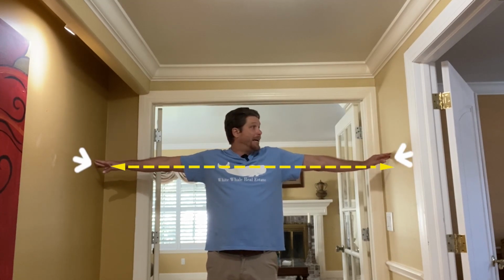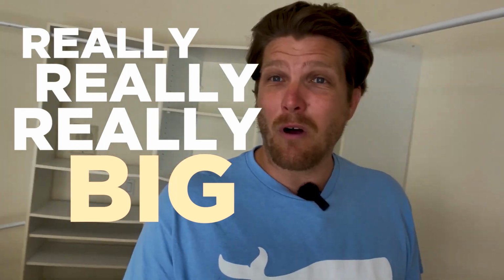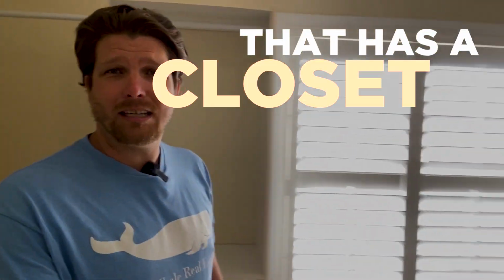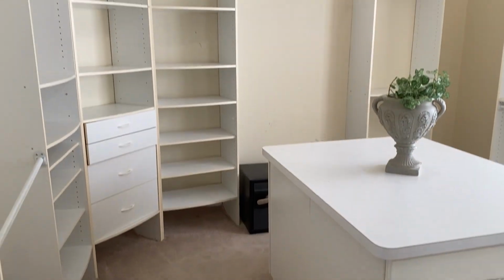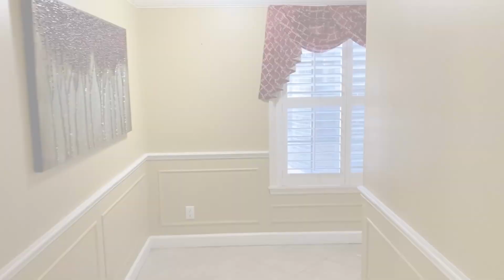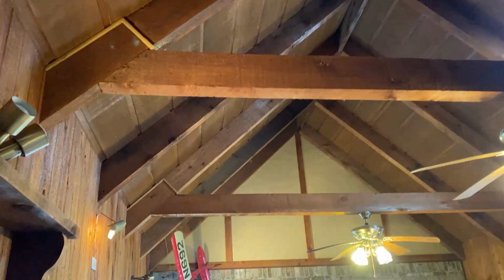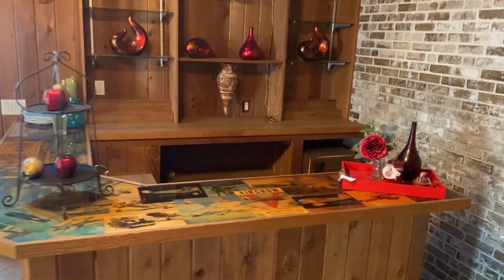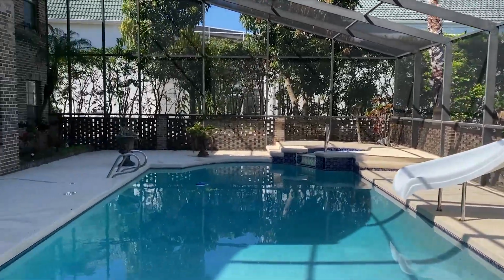Airpark Hangar Home Tour- Spruce Creek Fly In- Port Orange FL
And we are back! To the Spruce Creek Hangar home community in Port Orange FL. Come take a tour of this magnificent brick estate home that boast: 5,501 sqft, 5 bedrooms/ 4 bathrooms, pool with a slide, garage & YES, a hangar to store you airplane and other toys. The spruce creek fly in aviation community is like none other, with: It's own private landing strip, 24/7 roving security, 18 hole golf course, tennis & pickle ball courts and the list goes on. Call, text or email for any of your Spruce Creek Airpark community needs.

This channel is all about living in New Smyrna Beach FL, moving to New New Smyrna Beach Florida, and relocating to New Smyrna Beach FL. If you're thinking about moving to New Smyrna Beach Florida, this channel is for you!

If you want to know everything about eating, sleeping, working, playing, the good, and the bad of living in New Smyrna Beach Florida, then subscribe▶ and tap the bell🛎 for notifications so you can be the first to know about the current market in New Smyrna Beach FL.😁

We get calls and emails everyday of people just like you, looking for help on making their move to New Smyrna Beach Florida and we absolutely love it.😍No matter when you plan to move, give us a call☎, shoot us a text📝, or send us an email📨 so we can help you make a smooth move to New Smyrna Beach FL.